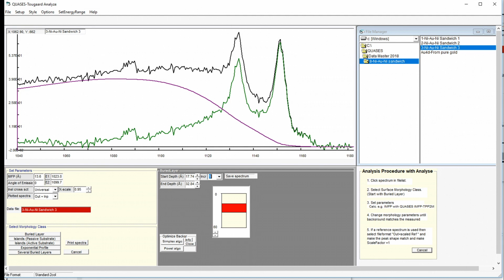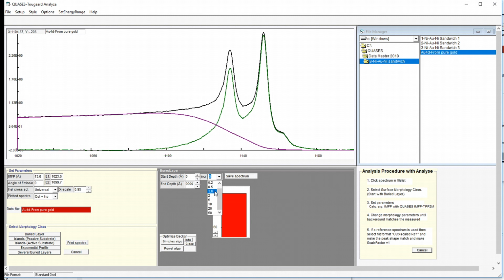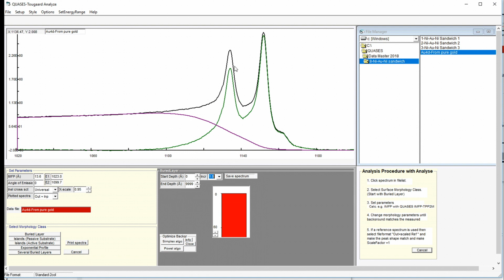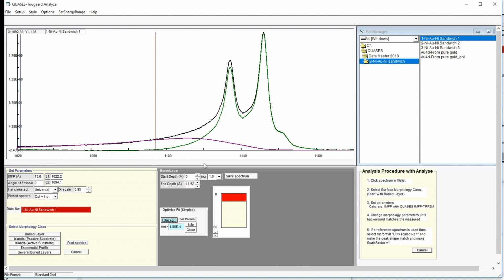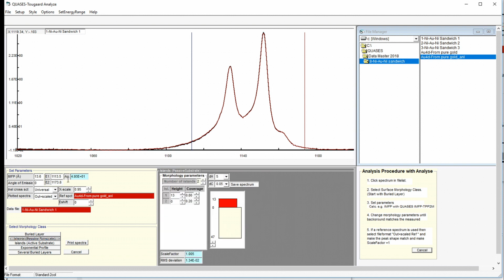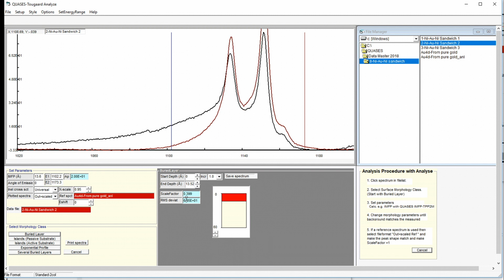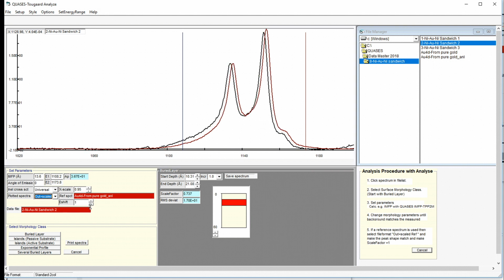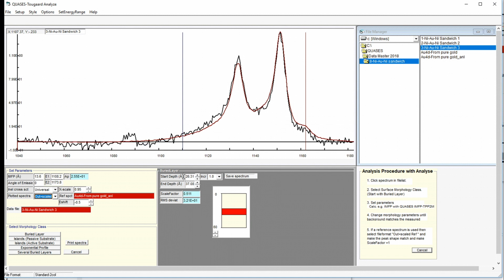6 Ni Au Ni 3